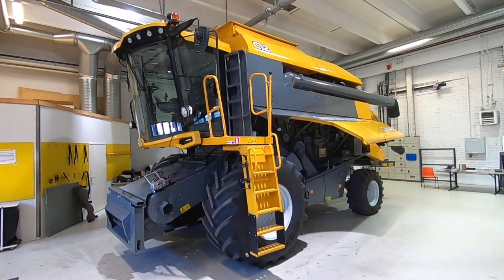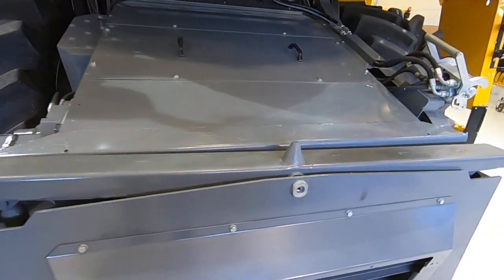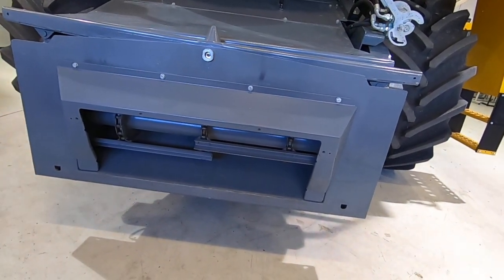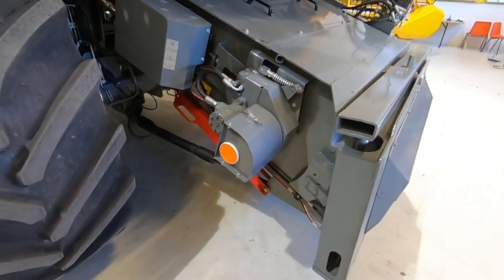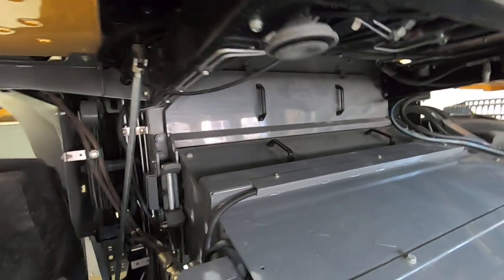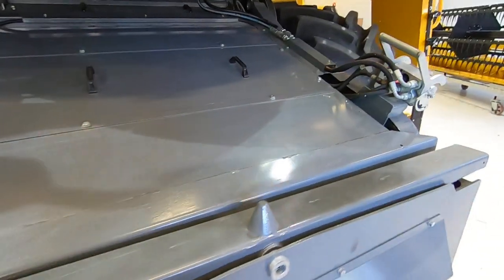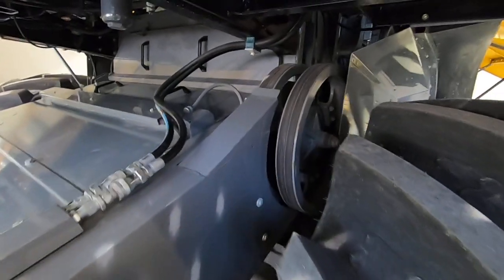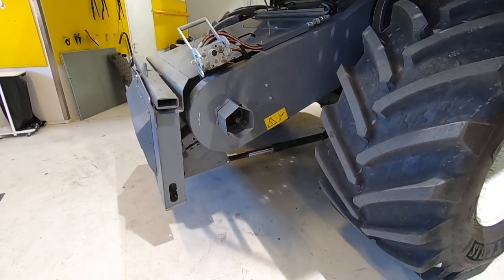Sampo Rosenlew Comia C12 walkaround, part1 feederelevator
Walkaround part 1 on the Comia C12. Chapter feederelevator features